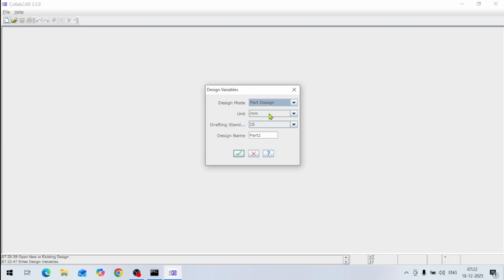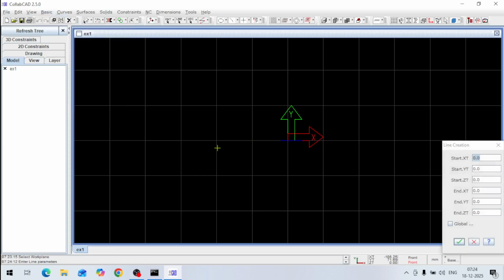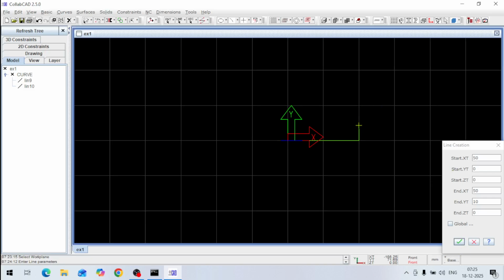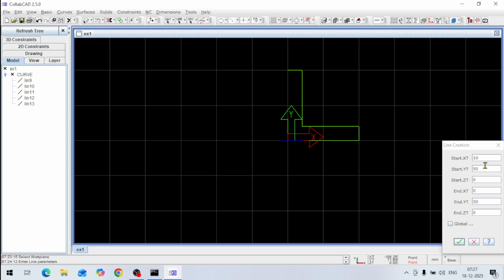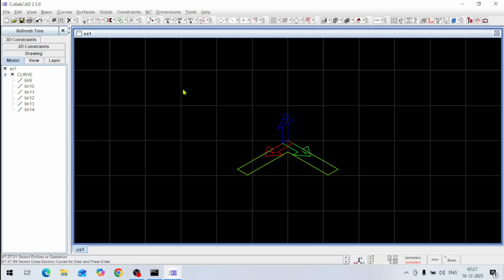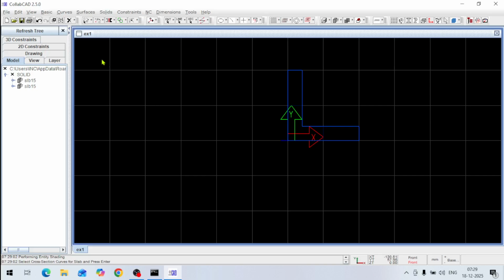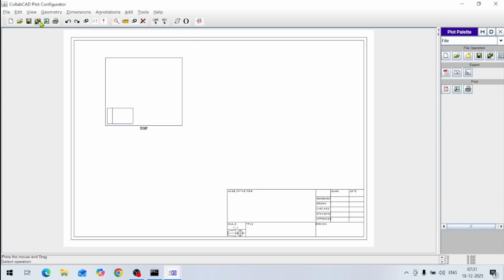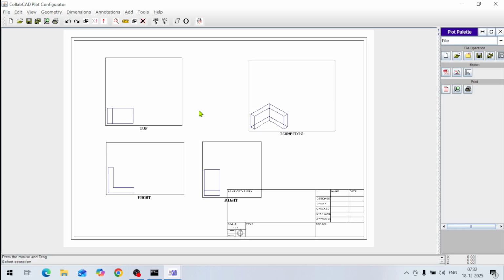collabcad basics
i have also explained orthographic views .
CNC4TDM